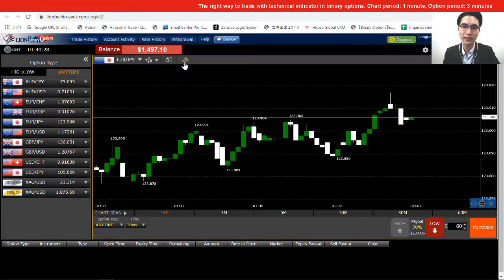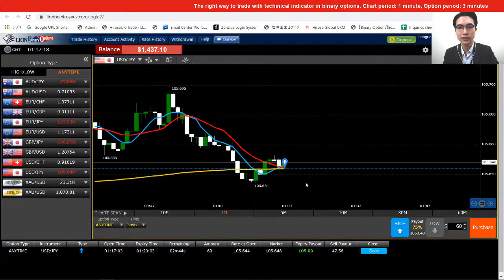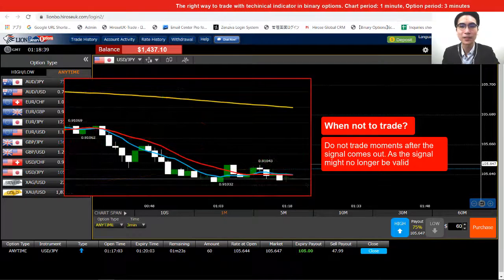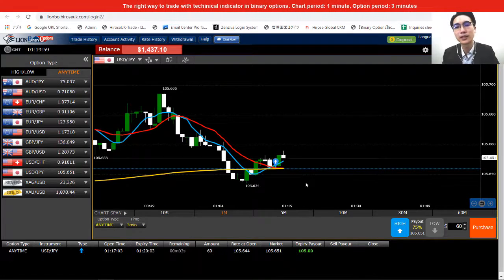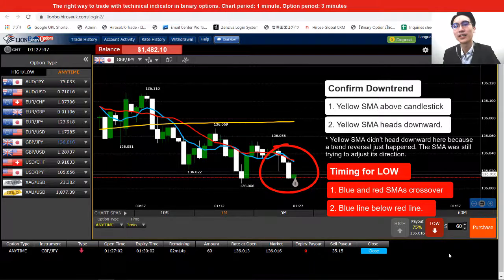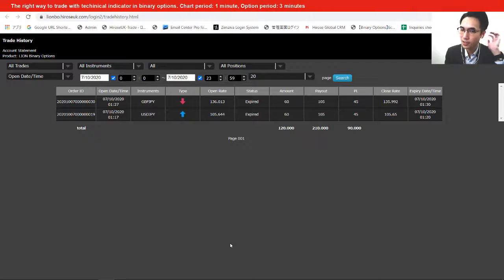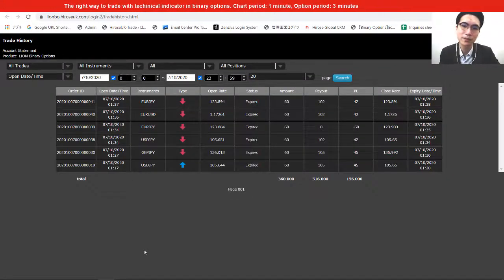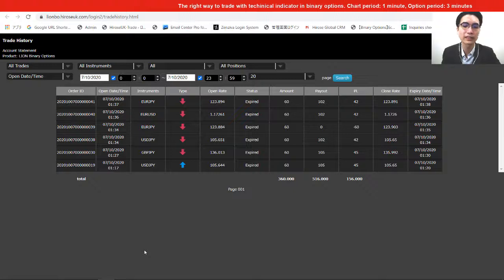The Correct Way to Trade Technical Indicator in Binary Options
Recently I noticed a common mistake in beginners which they tend to trade moments after the signals comes out from technical indicators.

This is wrong. Binary Options is a short term trading and therefore the timing to open trade is crucial and it is down to seconds. The correct way to trade binary options is to trade right after the signal comes out! Take a look at today's video to find out more on how you can improve the accuracy of your strategy.